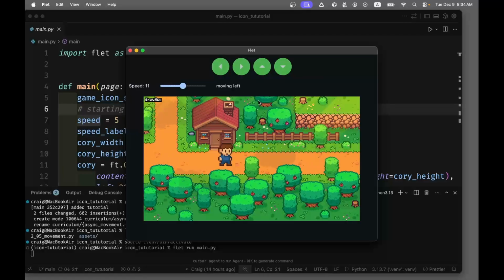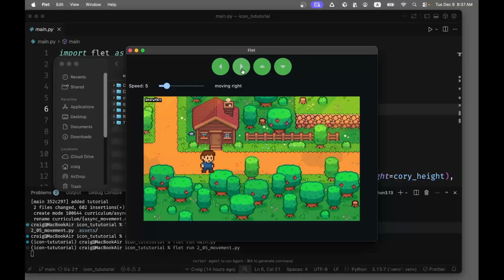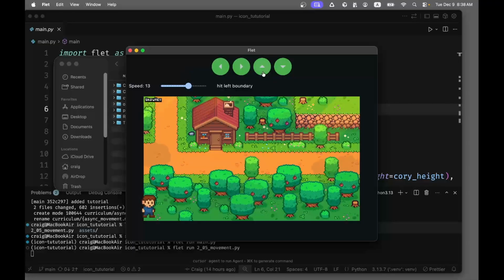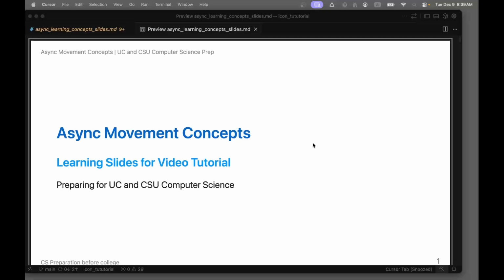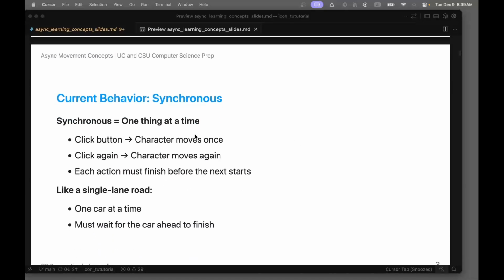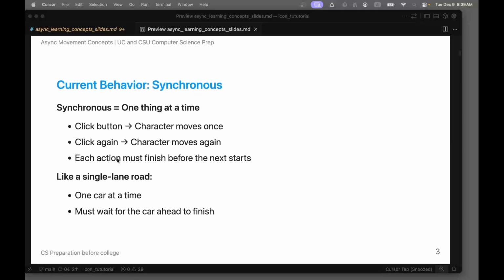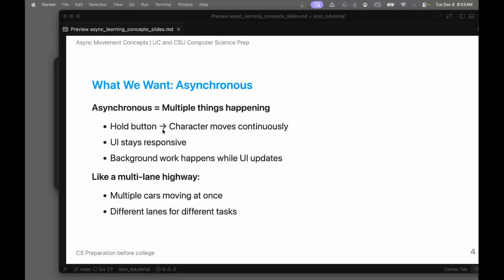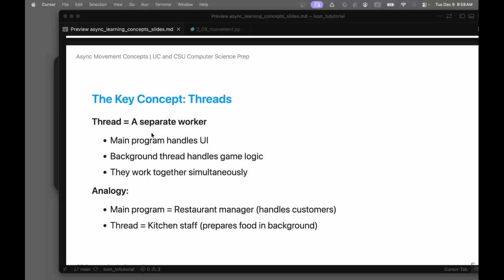11 Understanding Synchronous vs Asynchronous PYTH 3 01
Learn the fundamental difference between synchronous and asynchronous programming - a core concept you'll encounter in UC CS courses. This foundation will help you understand how modern applications stay responsive.

- The difference between synchronous (one thing at a time) and asynchronous (multiple things happening) code
- Why synchronous code can freeze user interfaces
- How threads enable background processing
- Real-world analogies: single-lane road vs multi-lane highway

**Key Concepts:**

- **Synchronous:** One thing at a time (current code)
- **Asynchronous:** Multiple things happening simultaneously
- **Thread:** A separate "worker" that runs in the background

**Why This Matters for UC CS:**

These concepts appear throughout your computer science education:

- **CS 1:** Introduction to Programming (foundations, basic concepts)
- **CS 2:** Programming with Libraries (using libraries, state management)
- **CS 3:** Intermediate Programming (introduces threading, async patterns)

**Real-World Applications:**

- Web servers handling multiple requests
- Mobile apps with background tasks
- Data processing with UI feedback
- Professional software development

**Next Video:** We'll start implementing by setting up direction state with Enums - a professional coding practice you'll use throughout your CS journey.